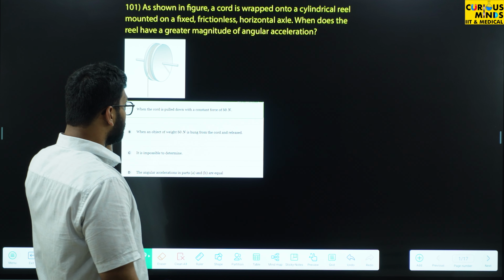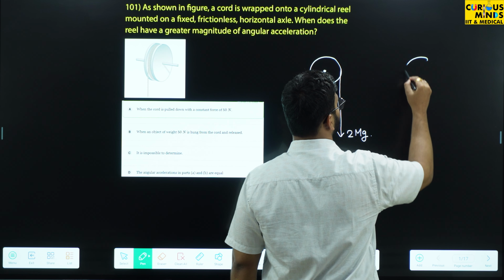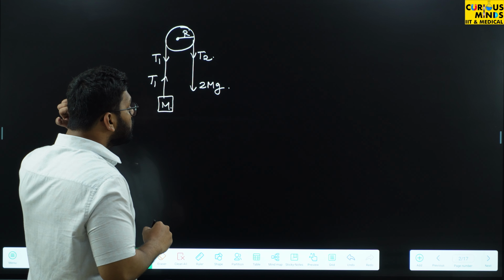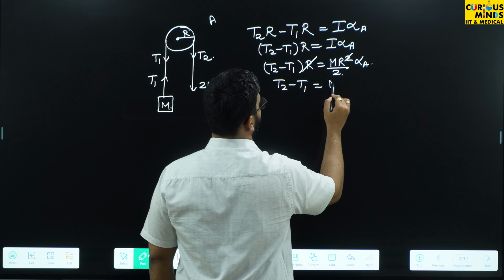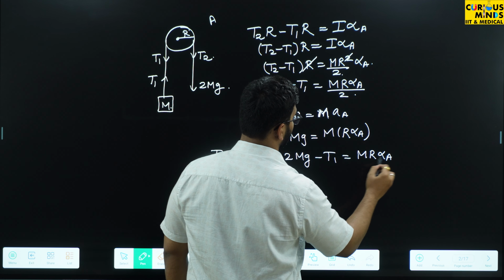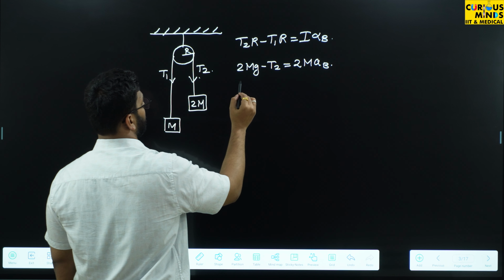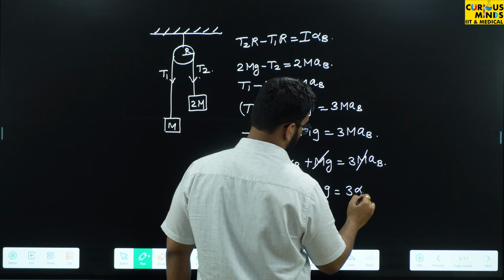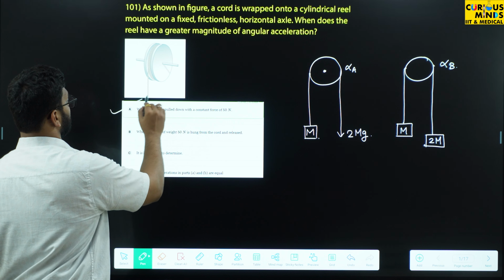🔥 Most Tricky Torque Question Explained in 5 Mins | JEE/NEET Physics Must Watch!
In this video, Prof. Kshitij Karanjekar (MS IISER Pune) explains a conceptual Torque question in detail, which is important for JEE Mains, JEE Advanced, and NEET Physics preparation.

📌 Question Discussed:
As shown in figure, a cord is wrapped onto a cylindrical reel mounted on a fixed, frictionless, horizontal axle. When does the reel have a greater magnitude of angular acceleration?
A) When the cord is pulled down with a constant force of 50 N
B) When an object of weight 50 N is hung from the cord and released
C) It is impossible to determine
D) The angular accelerations in parts (a) and (b) are equal

👉 Watch the full solution to understand the concept of Torque and Angular Acceleration clearly.